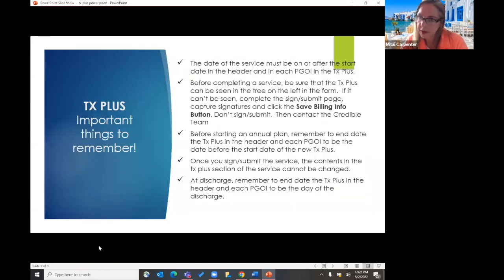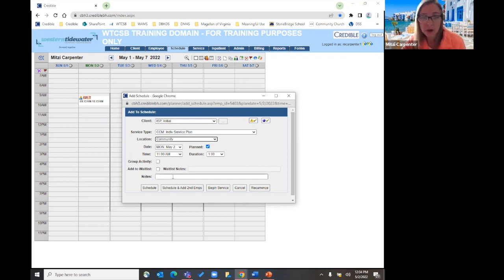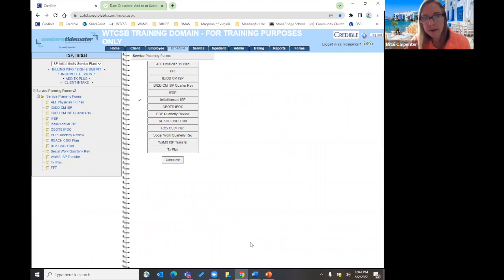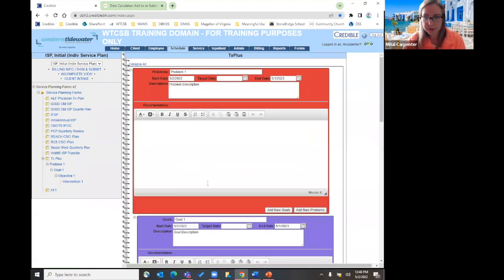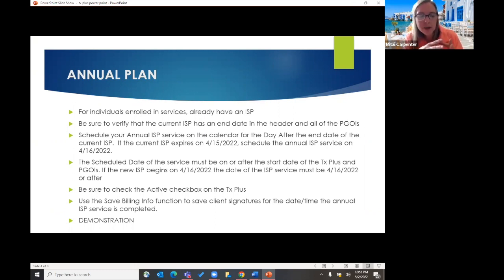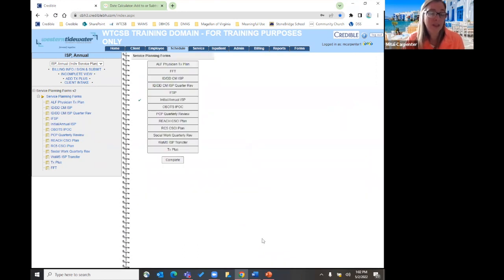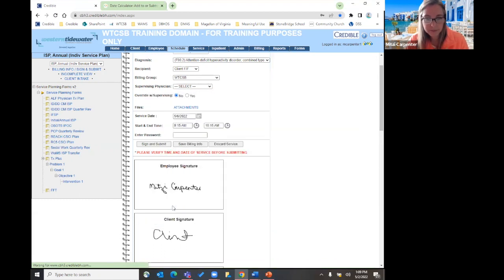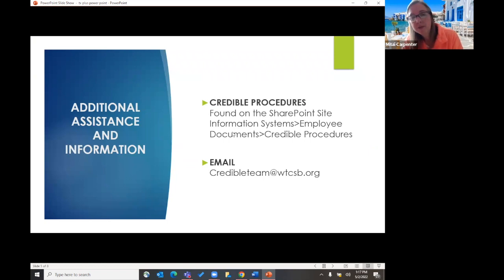Coffee with Credible Training on May 2, 2022